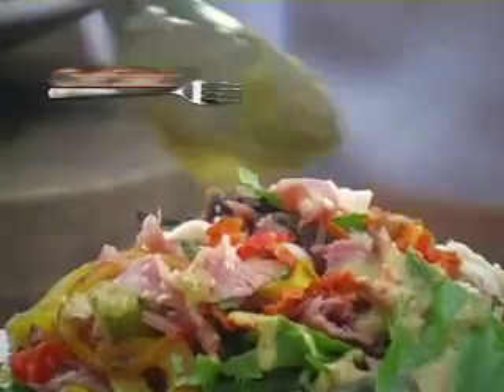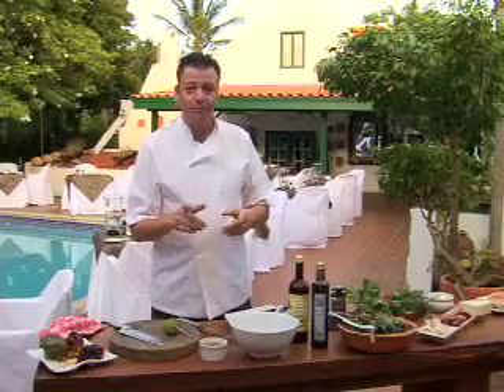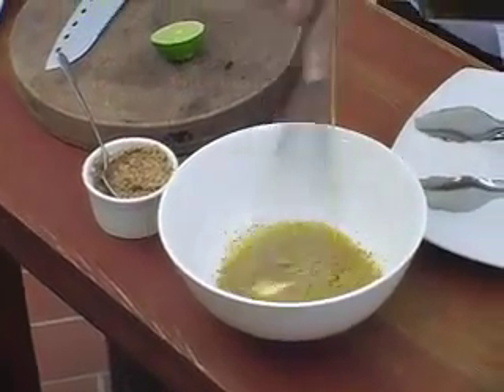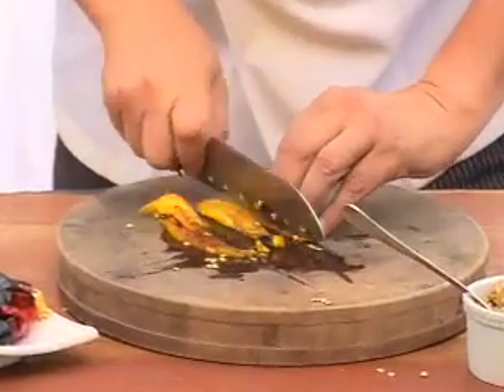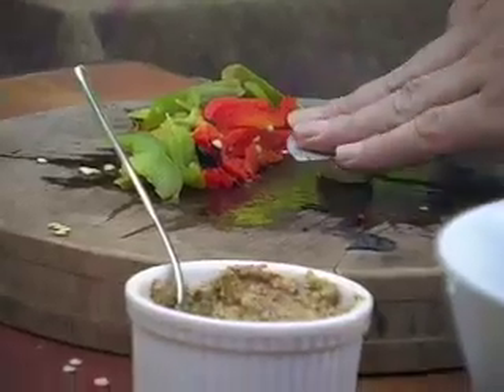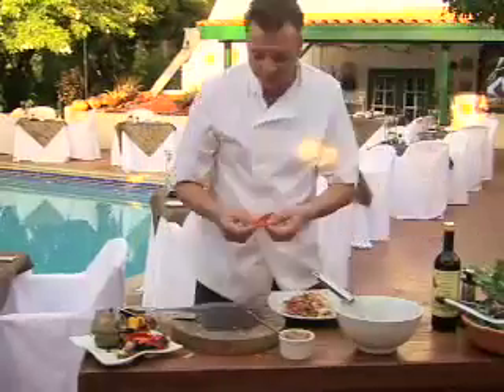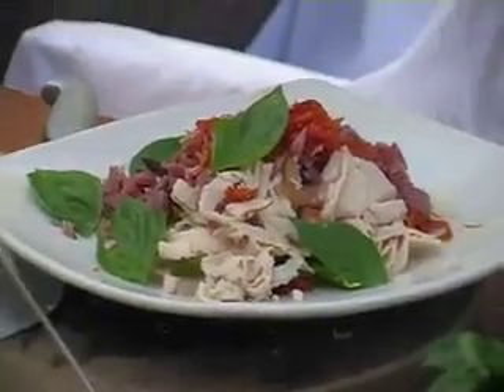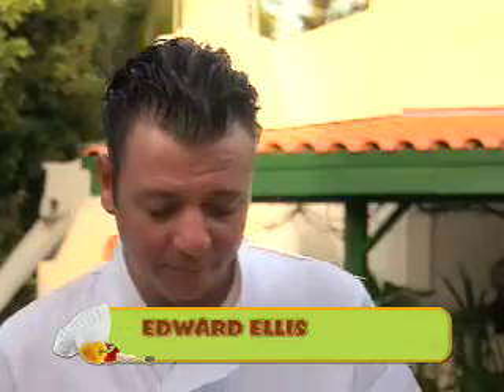Cooking Time at Papiamento Restaurant 1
Programa de cocina para el canal interno del hotel Pelican Resorts en St. Marteen. Locación: Papiamento Restaurante.